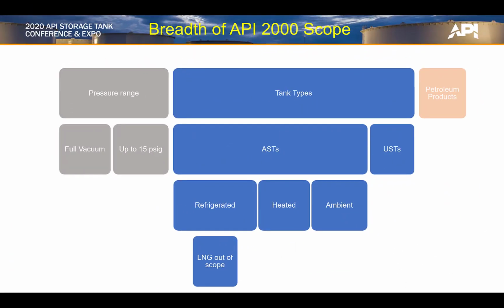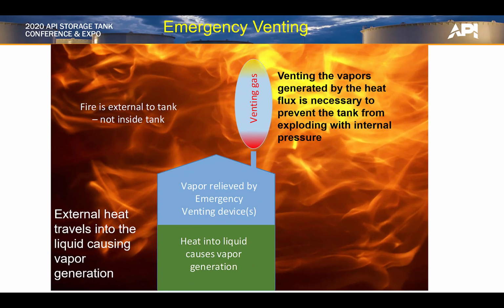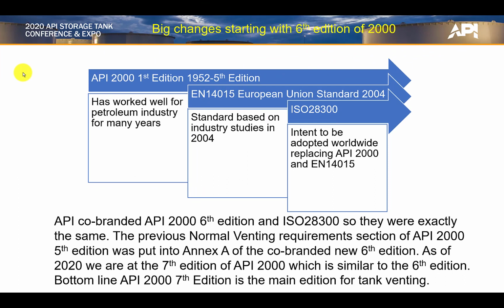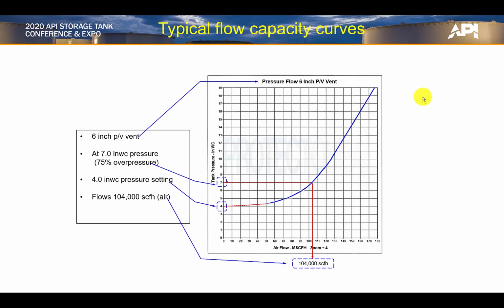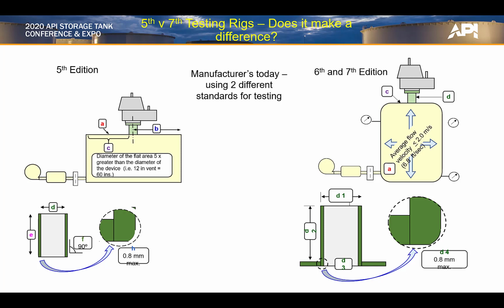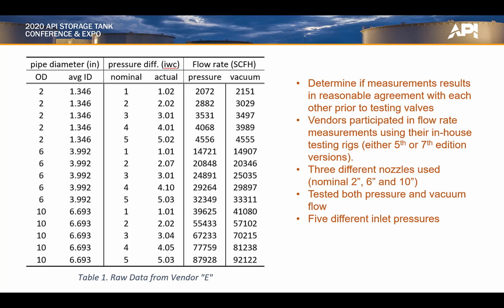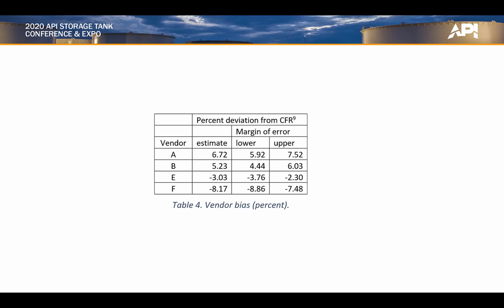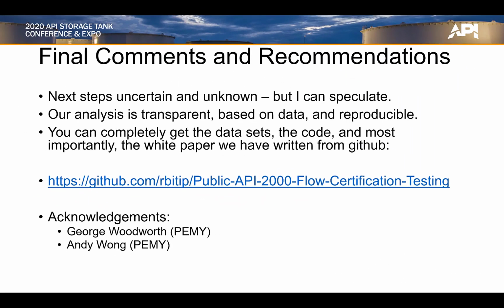API 2000 Flow Certification, API Virtual Tank Conference 2020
Philip Myers, PE, of PEMY Consulting presents over API 2000 and the flow certification task group. He establishes the scope of the standards including the pressure ranges and types of tanks addressed by the standard.